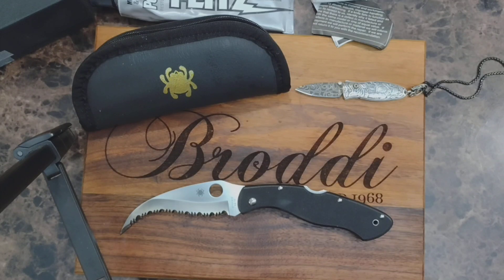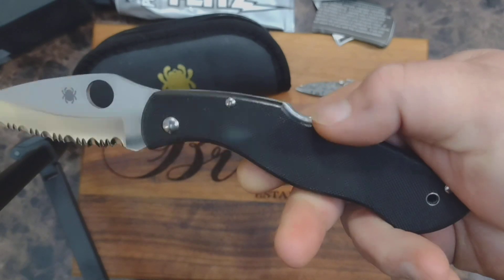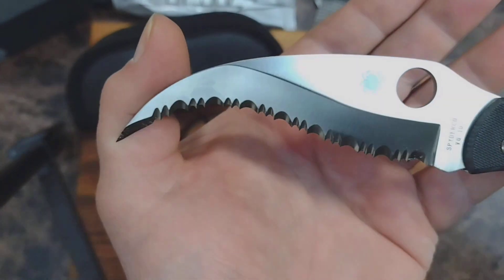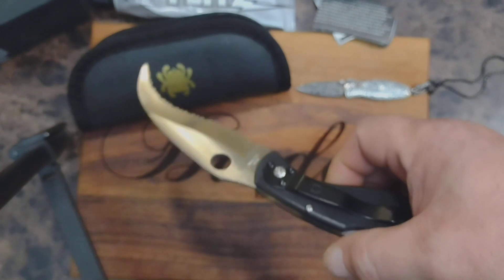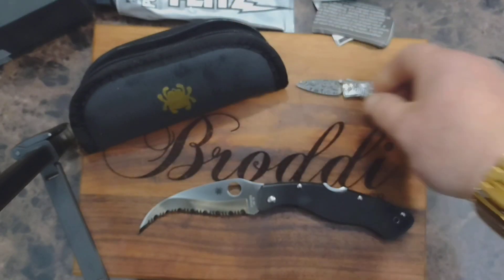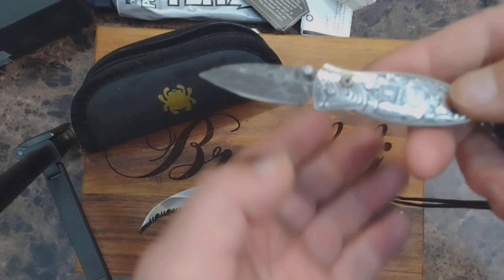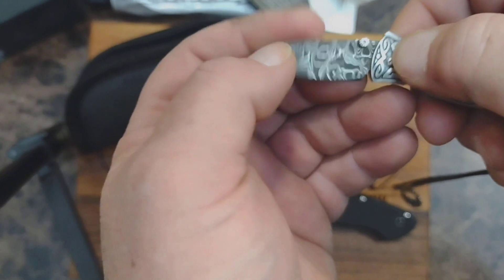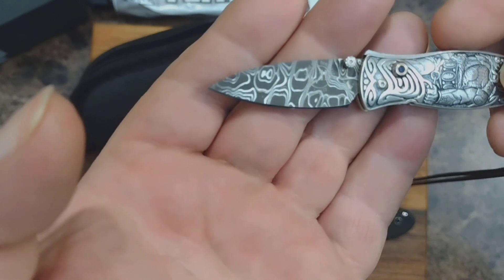Spyderco civilian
Spyderco knife